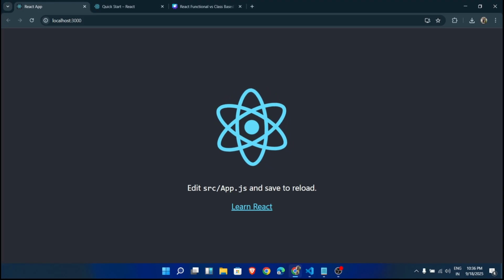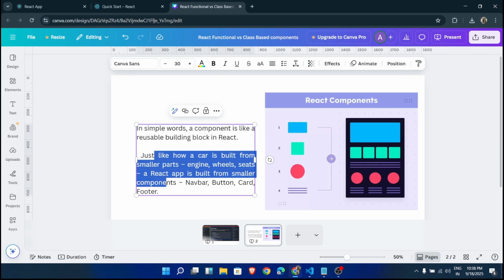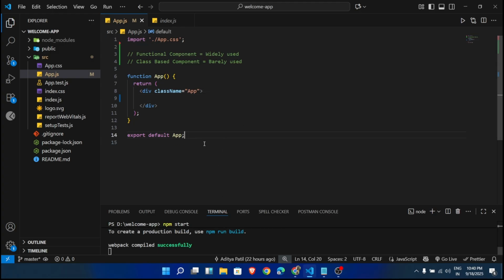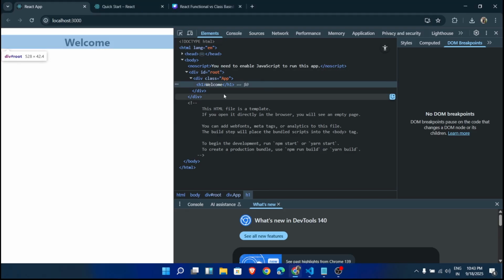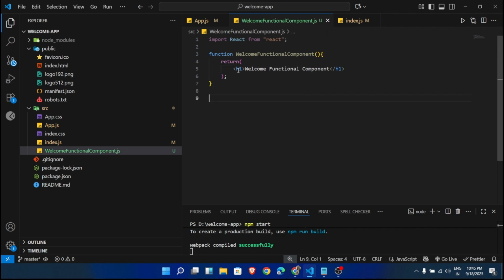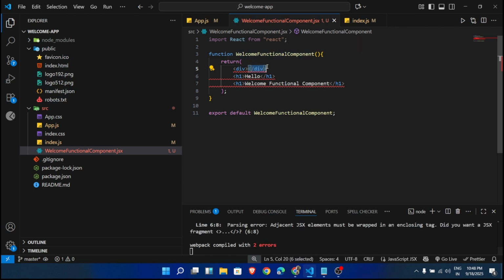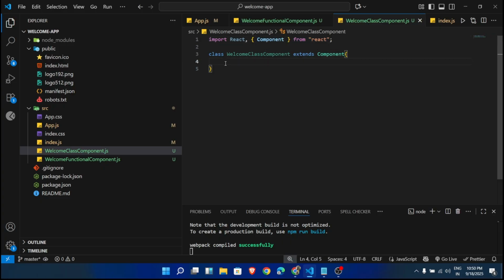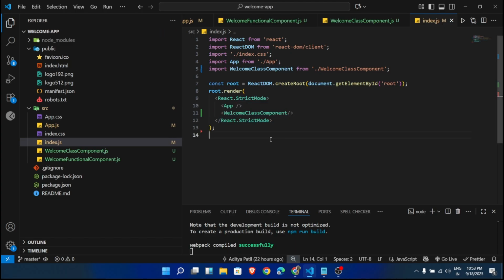React Components: Functional vs Class – Explained for Beginners | React Series Ep. 4 ⚛️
Welcome back to the React Series! 🎉 In Episode 4, we’ll dive into the two main types of React components: Functional and Class components.

✅ Learn the differences between Functional and Class components
✅ Understand state, props, and lifecycle methods in both component types
✅ See how to write each component type with clear examples
✅ Learn when to use Functional or Class components in your projects
✅ Get tips and best practices from professional React developers

By the end of this video, you'll know which type of component to use and why, making your React projects cleaner and more maintainable. 💻